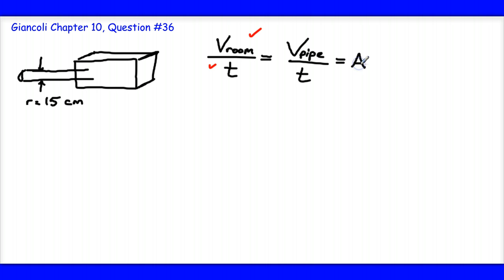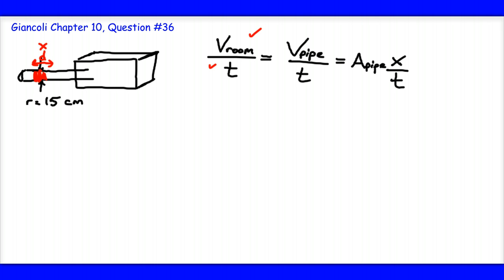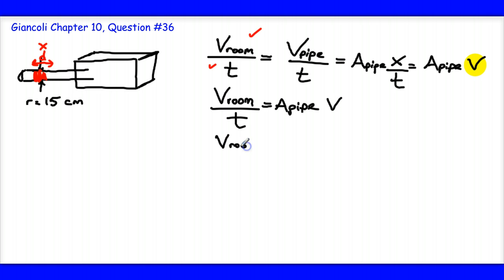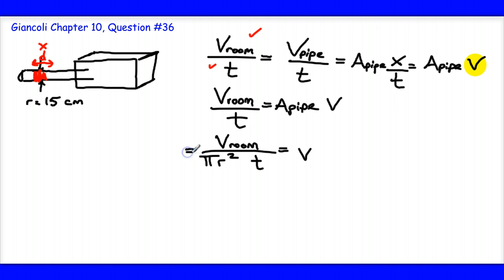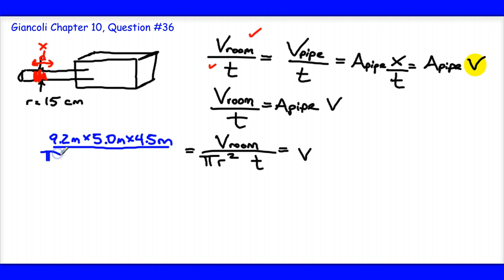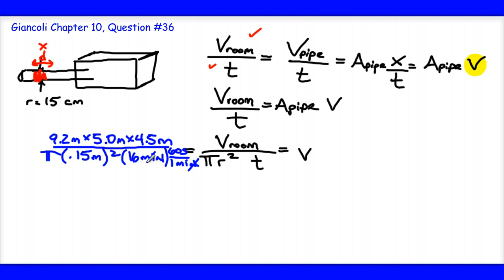giancoli10_36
Solution to Chapter 10, Question #36